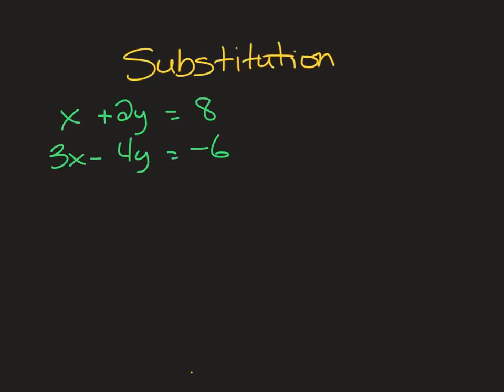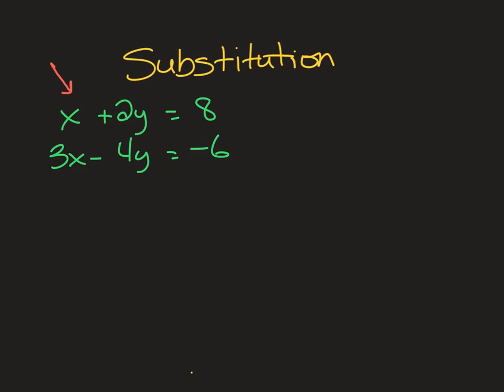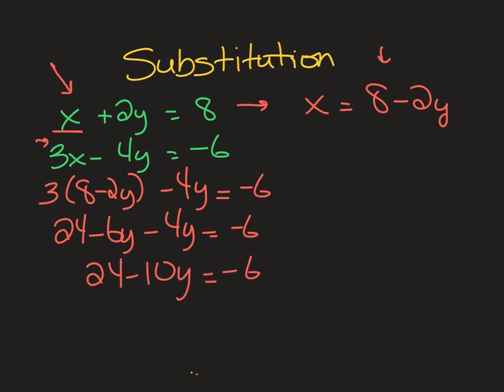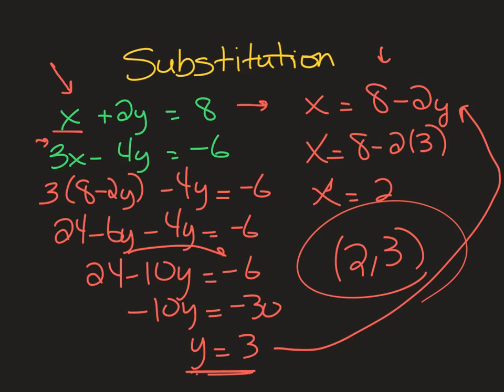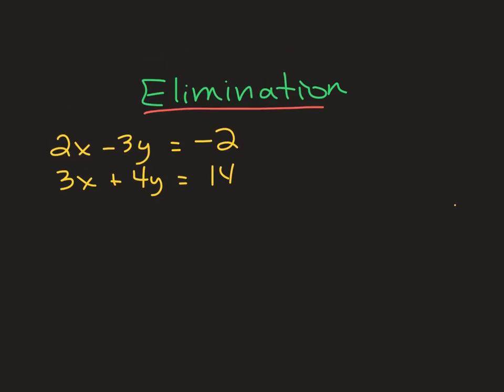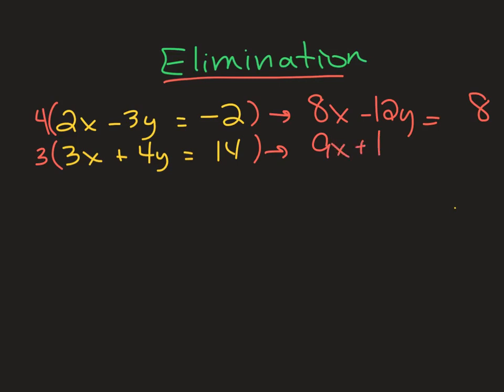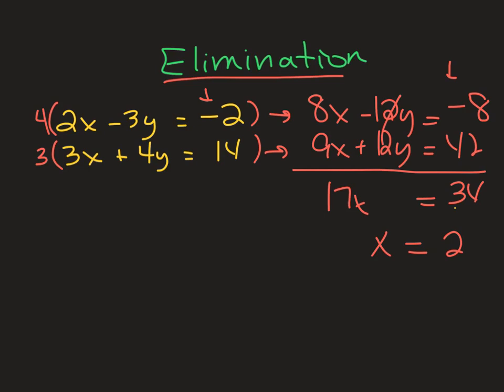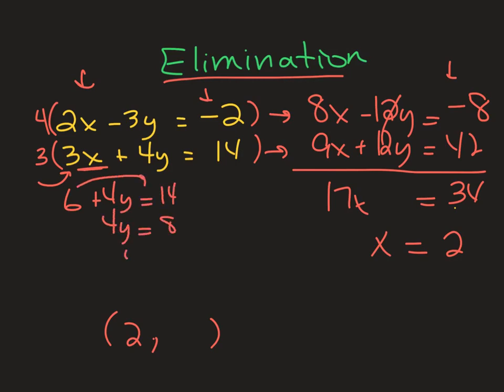Alg2 1.4 mb (2020)